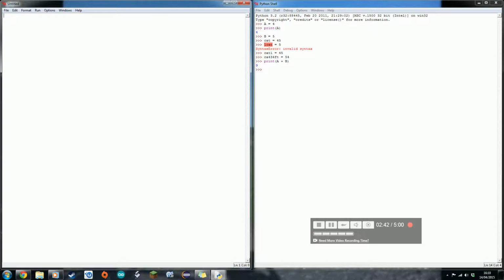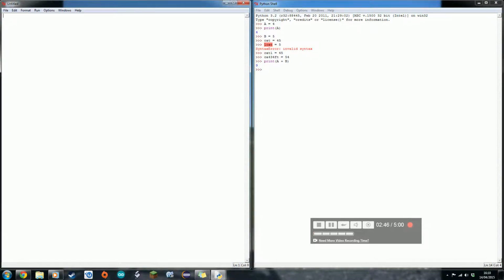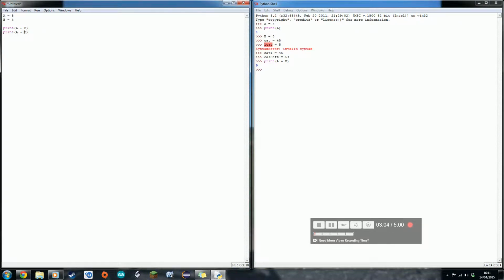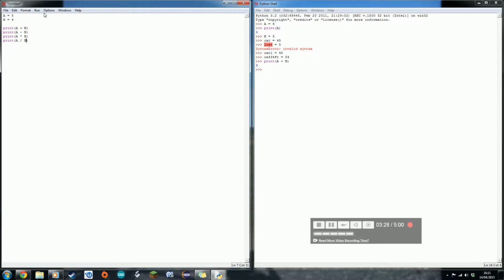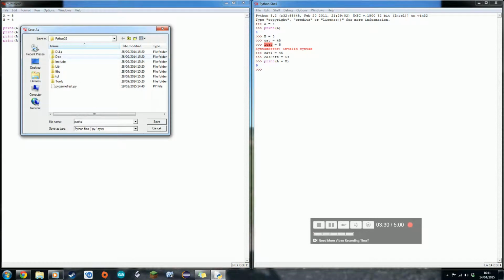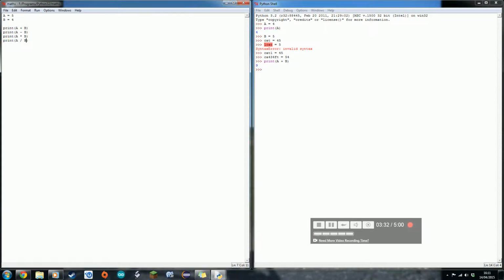Python Tutorial Episode 2: Basic Mathematics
In this second episode I delve into writing Python code for basic mathematical operators.